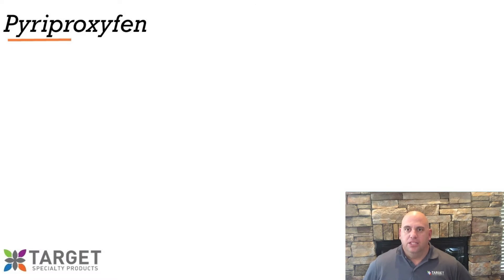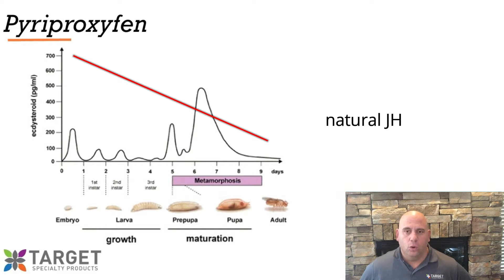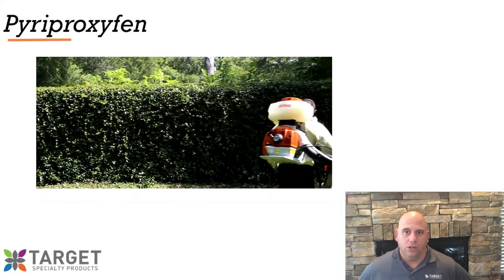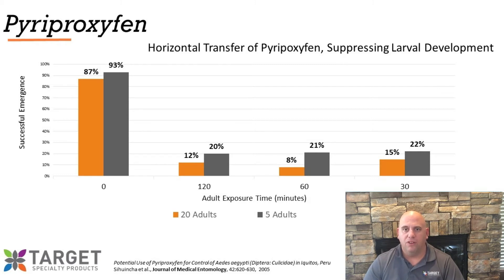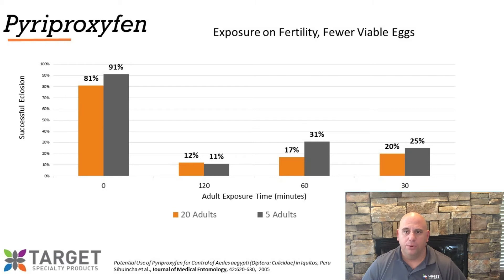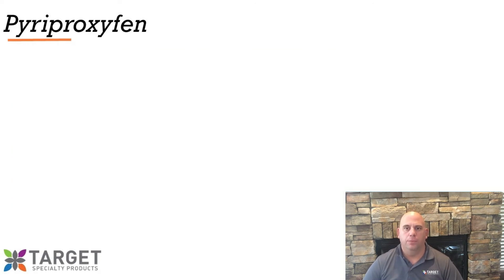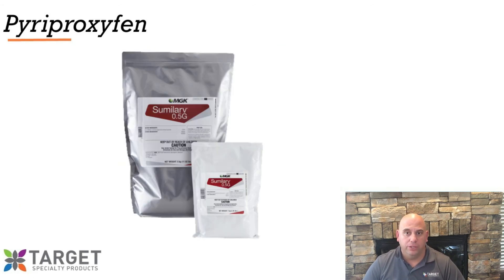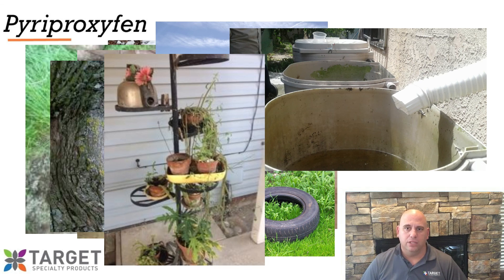S1E4 Pyriproxyfen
I am here today with my fourth video  in a series of videos dedicated to reviewing mosquito larvicides and their modes of action along with which formulations are available from Target specialty products.

In this video series I am reviewing Bio-rational larvicides or biopesticides, insect growth regulators, and finally mineral oils and I thought we should continue with insect growth regulators and discuss the IGR Pyriproxyfen.